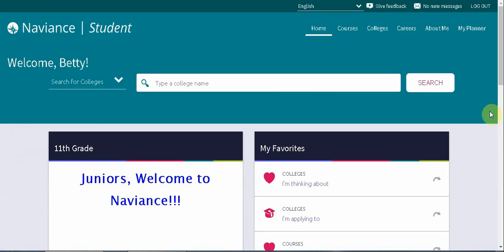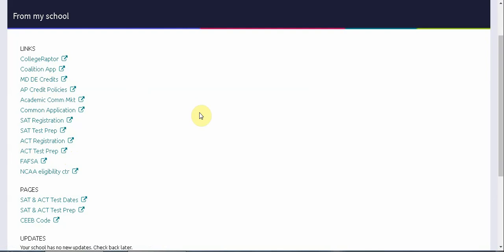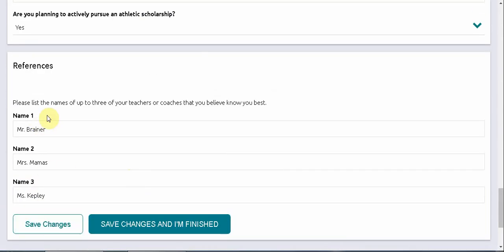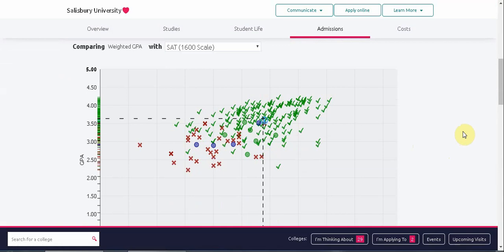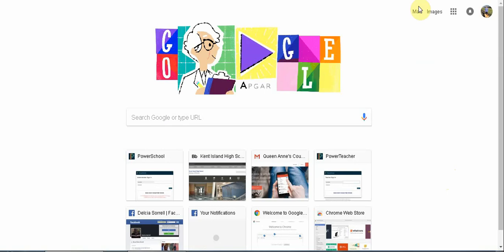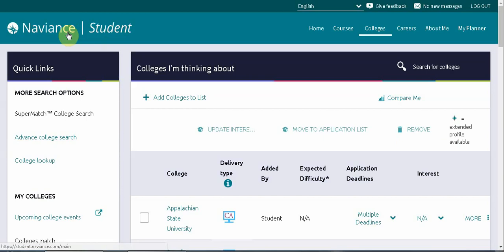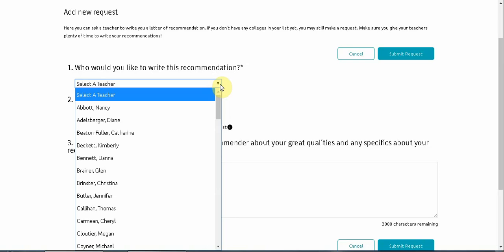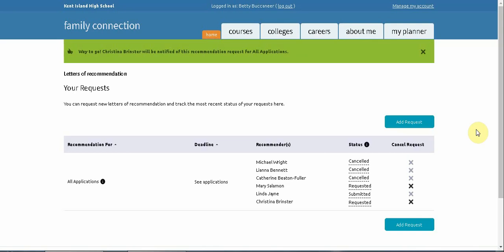KIHS Class of 2019 College Application Prep Video